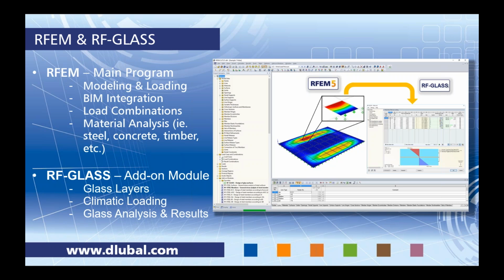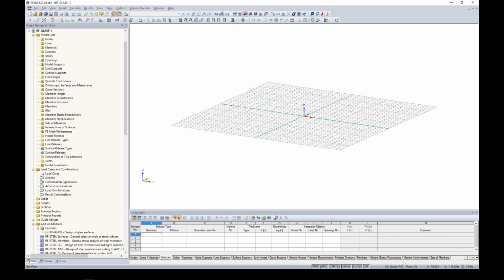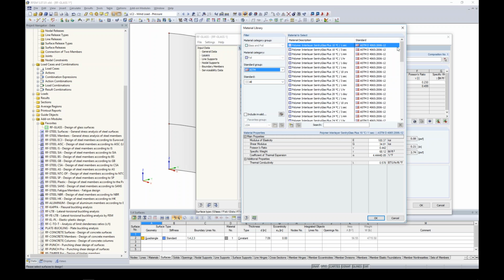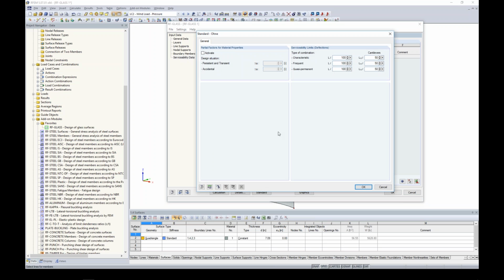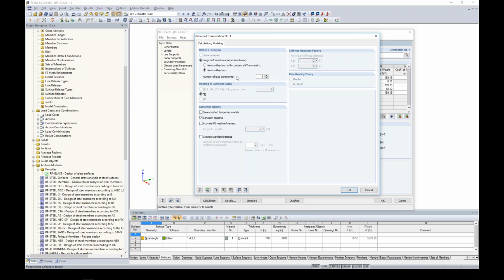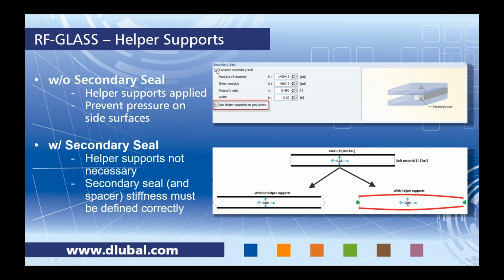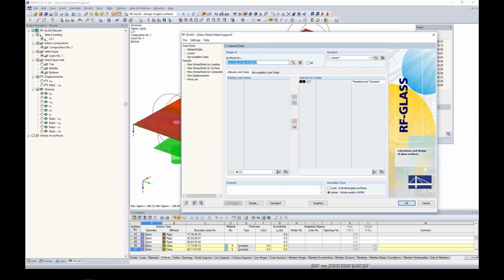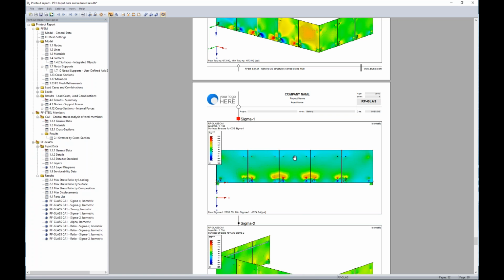Webinar | Structural Analysis of Glass in RFEM (USA)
Content:
- Modeling, loading, and analysis of glass surfaces in RF-GLASS
- Local calculation of individual glass surfaces, without regard to the surrounding structure
- Global calculation of the entire structure, with regard to interactions among glass surfaces and the surrounding structure